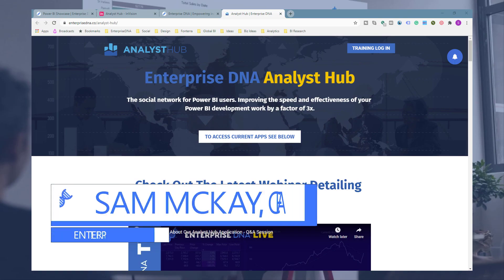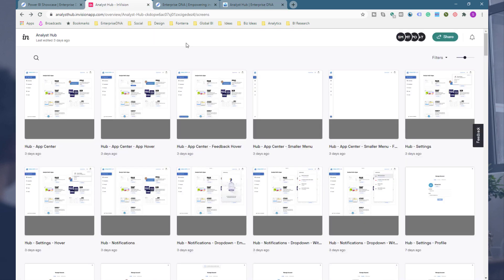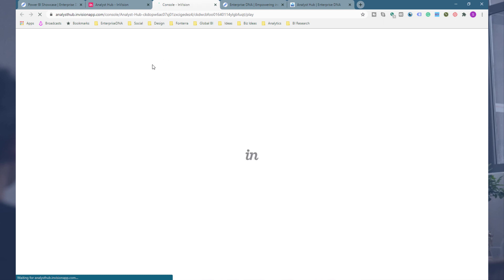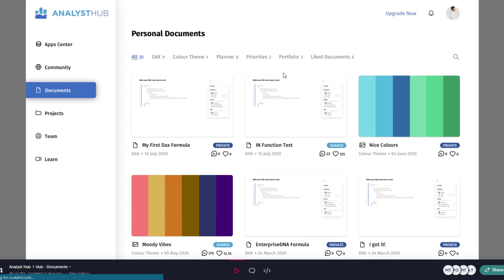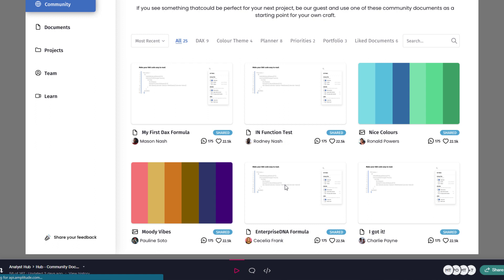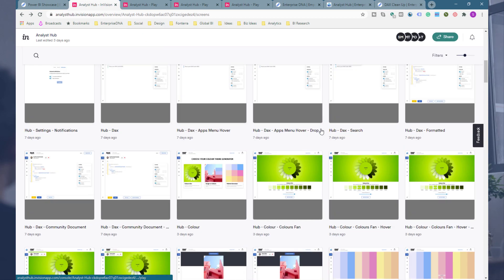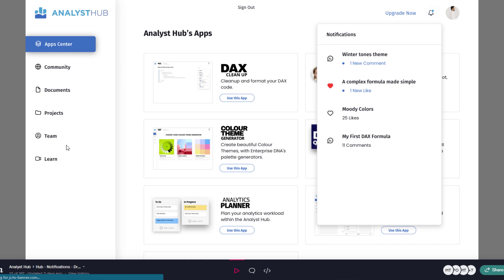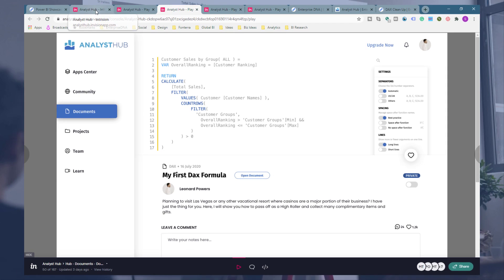How The Analyst Hub Will Become The Social Network For Power BI Users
We have been creating the ultimate collaboration tool for all Power BI users, which is the Analyst Hub. This platform contains useful tools that will help speed up Power BI development.  More to that, it also has a social networking aspect that allows mass collaboration inside and among members of its community.  Find in this video how you can utilize Analyst Hub in sharing files and collaborating with your team.

Video Details
1:37 social networking aspect of the Analyst Hub
3:27 ability to save documents created inside the Hub
5:15 ability to share the documents to the community
7:38 ability to create discussions on shared files
8:40 notification feature
9:11 collaboration within own team
9:56 Analyst Hub pricing
10:16 future apps